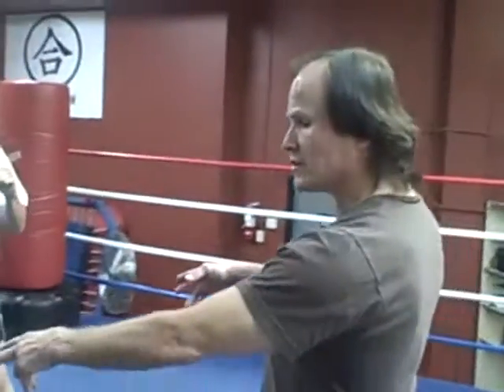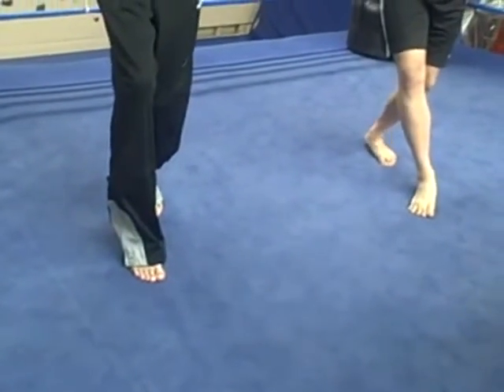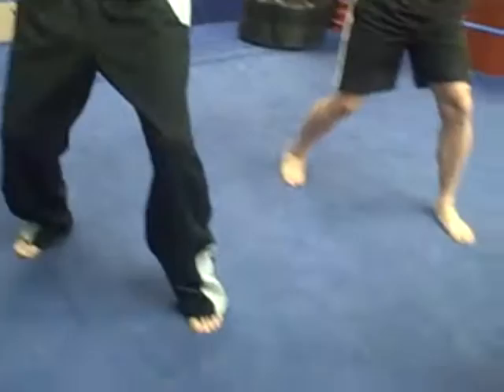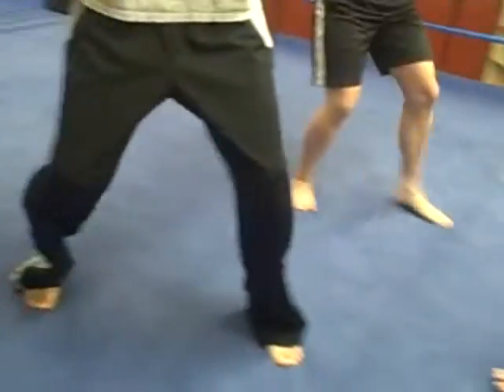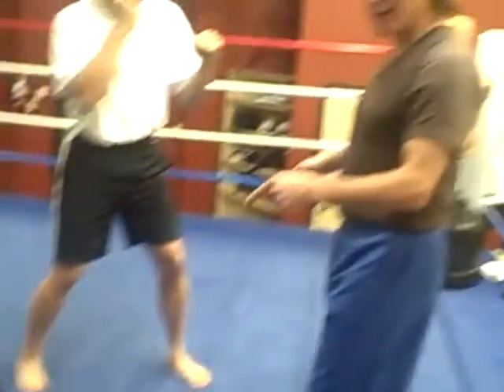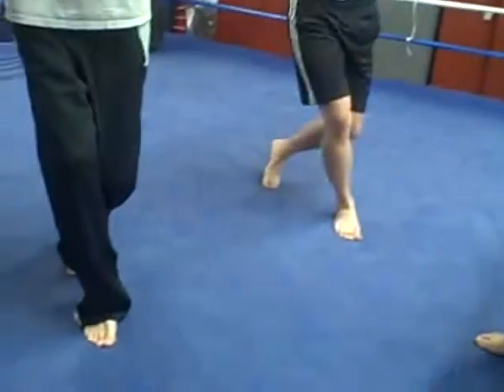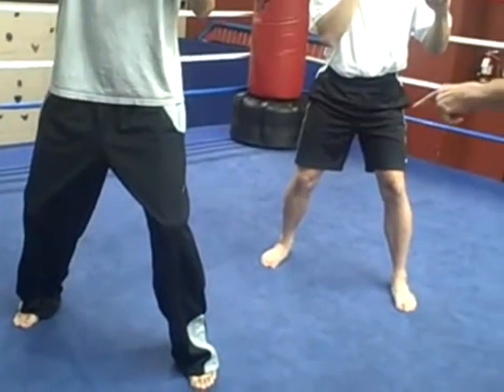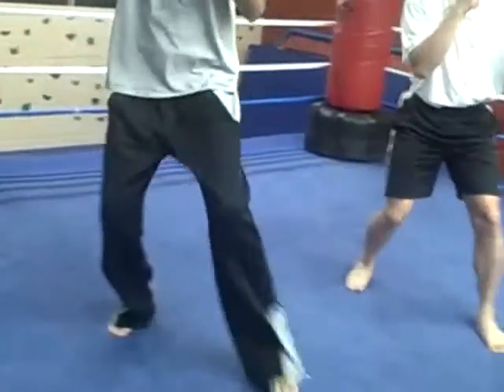28 Level 1 Crossover & cross rear